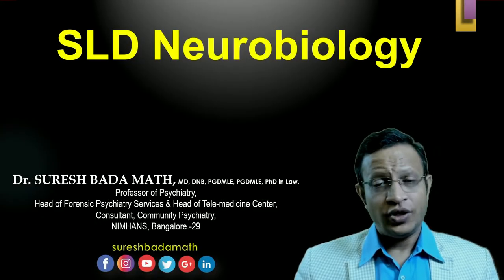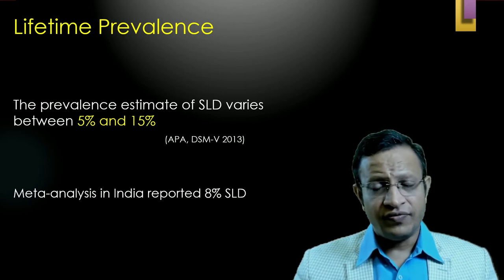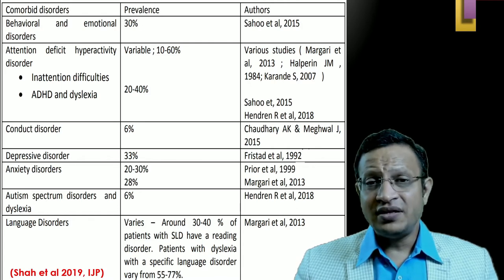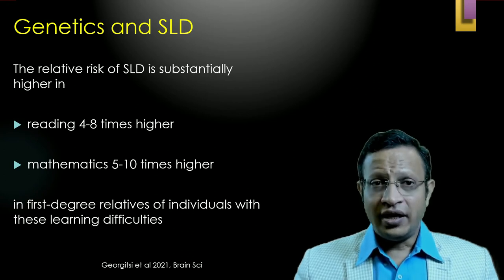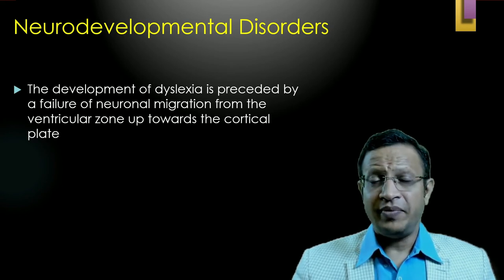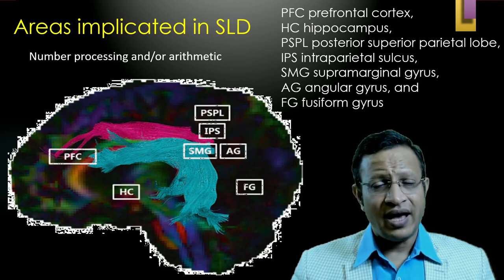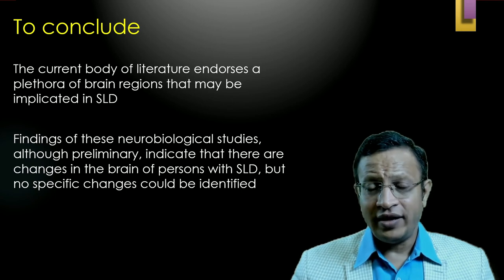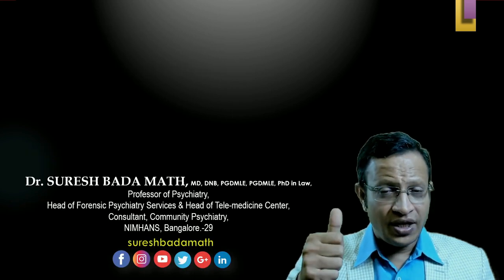Neurobiology of Specific Learning Disorder [Neurobiology of SLD]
Learning disabilities are a heterogeneous group of disorders characterized by failure to acquire, retrieve, and use information competently. These disorders have a multifactorial aetiology and are most common and severe in children, especially when comorbid with other chronic health conditions

The most prevalent view of SLDs among researchers and clinicians is that these are specific in nature. For instance, children with dyslexia display severe deficits in reading, whereas children with dyscalculia present with arithmetic deficits. Moreover, these specific behavioral profiles are thought to arise from isolated core deficits shared among children with the same label.

Studies of SLDs are guided by evidence from case studies of adult neuropsychological patients, where lesions to single brain regions have been associated with specific deficits in cognitive processing within single domains

Extraordinary progress in functional brain imaging, primarily advances in functional magnetic resonance imaging, now allows scientists to understand the neural systems serving reading and how these systems differ in dyslexic readers. Scientists now speak of the neural signature of dyslexia, a singular achievement that for the first time has made what was previously a hidden disability, now visible. Paralleling this achievement in understanding the neurobiology of dyslexia, progress in the identification and treatment of dyslexia now offers the hope of identifying children at risk for dyslexia at a very young age and providing evidence-based, effective interventions. Despite these advances, for many dyslexic readers, becoming a skilled, automatic reader remains elusive, in great part because though children with dyslexia can be taught to decode words, teaching children to read fluently and automatically represents the next frontier in research on dyslexia

Recent findings now present a competing view: other cognitive processes are involved in reading, particularly attentional mechanisms, and that disruption of these attentional mechanisms play a causal role in reading difficulties. Recognition of the role of attentional mechanisms in reading now offer potentially new strategies for interventions in dyslexia. In particular, the use of pharmacotherapeutic agents affecting attentional mechanisms not only may provide a window into the neurochemical mechanisms underlying dyslexia but also may offer a potential adjunct treatment for teaching dyslexic readers to read fluently and automatically. Preliminary studies suggest that agents traditionally used to treat disorders of attention, particularly attention-deficit/hyperactivity disorder, may prove to be an effective adjunct to improving reading in dyslexic students.

Learning disabilities are the product of neurological damage which occurs during fetal development. The malformations produced are unique to each individual and do not resemble acquired neurological damage. Consequently, models of developmental disorders must be developed independently and cannot be based on acquired adult aphasia or dyslexia literature. Neurological conditions of adults with developmental disorders are difficult to interpret since aberrations that occur early during fetal development can have a cascading effect, disrupting neural organization in other brain regions. An appreciation of basic concepts of brain development suggests treatment interventions that will modify neurophysiological functioning.

Neurological conditions of adults with developmental disorders are difficult to interpret since aberrations that occur early during fetal development can have a cascading effect, disrupting neural organization in other brain regions